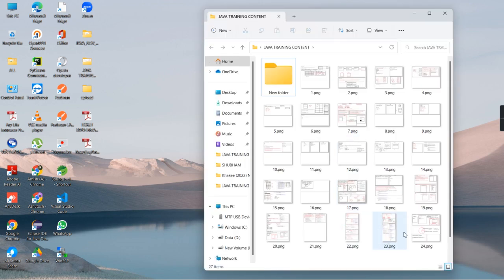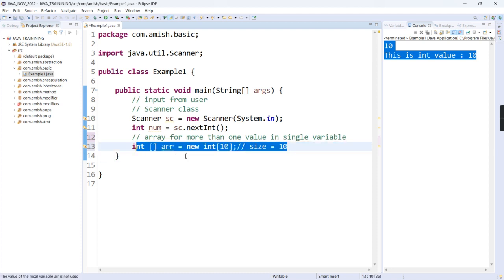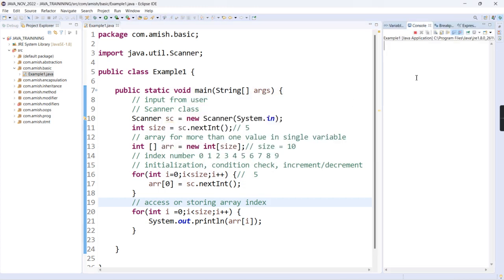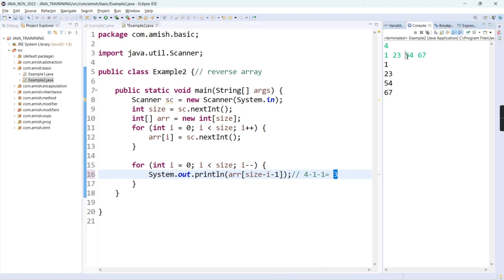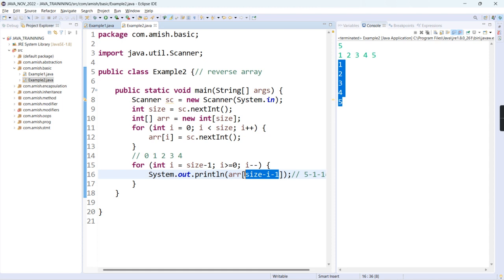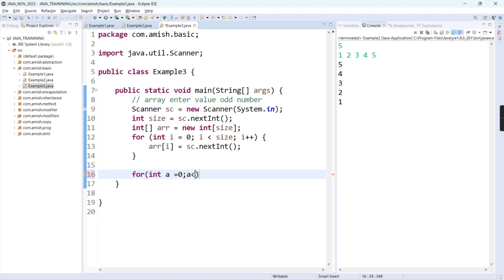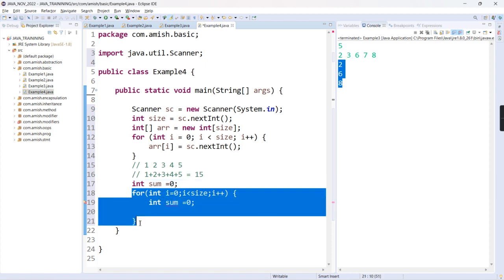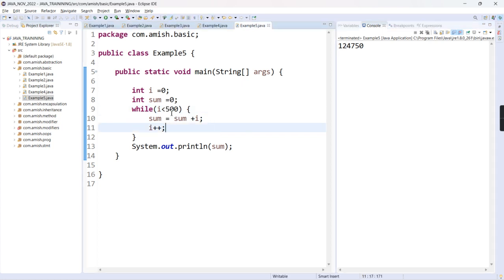21.Oops in JAVA (Input from User- Scanner Class, Array(Logical Questions))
Core JAVA-21 (Oops in JAVA (Input from User- Scanner Class, Array(Logical Questions)))